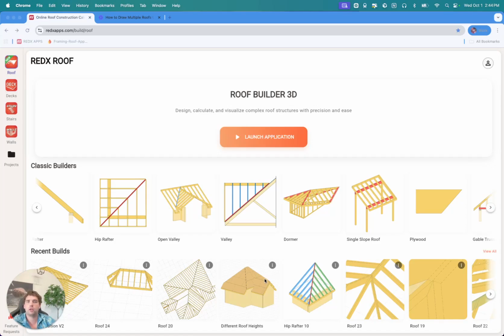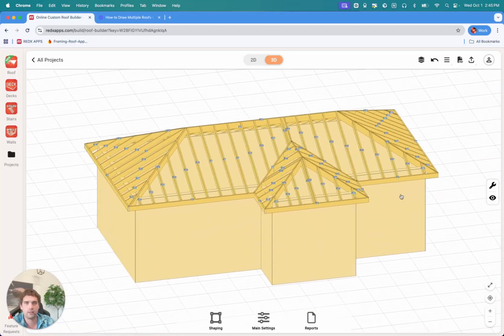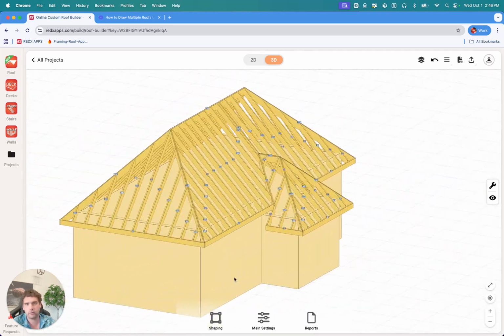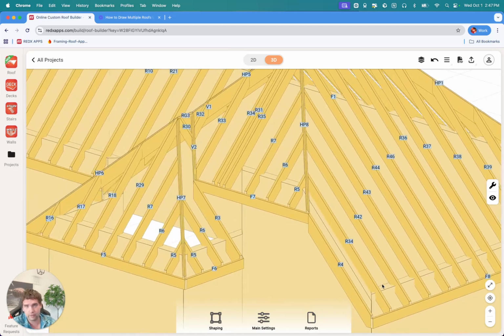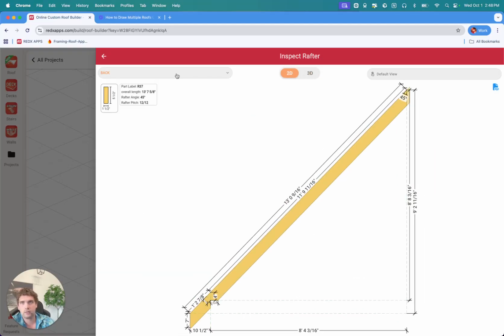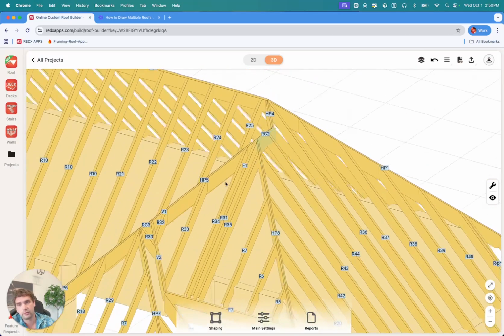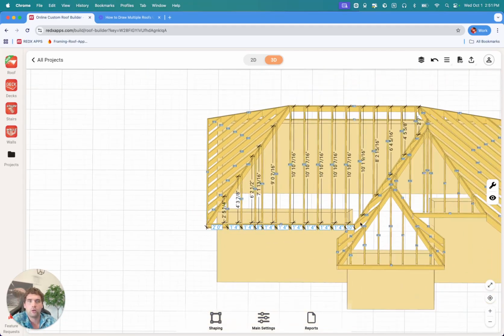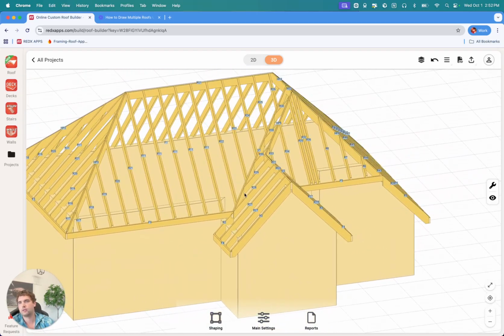Working With Different Roof Heights - RedX Roof App Tutorial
Learn how to accurately create and customize roof heights using the Redx Roof App — the ultimate tool for roofing professionals and contractors. In this step-by-step guide, we show you how to design complex roofs, adjust wall heights, set pitches, edit rafters, and convert to gable roofs — all with precision in a powerful 3D interface.

📱 Search "RedX Roof App" on the App Store or Google Play

- How to create roof height variations
- Setting accurate roof pitch and angles
- Editing rafters and ridge thickness
- Adjusting wall height above plate
- Working in a 3D roofing design app
- Customizing gable roof structures
- Improving roofing constructions workflow with Redx Roof